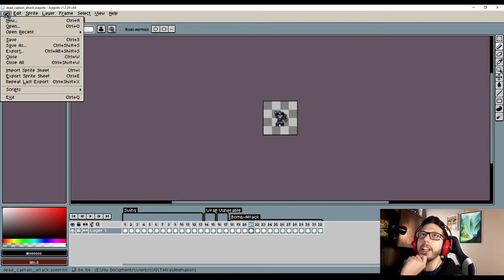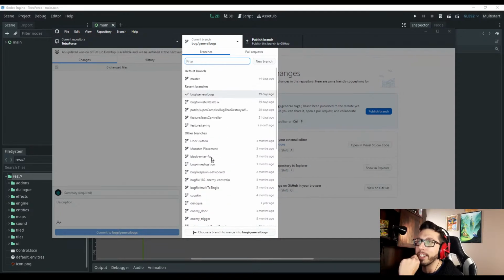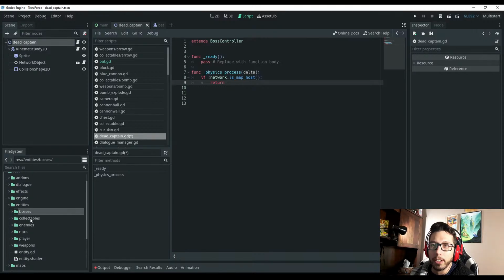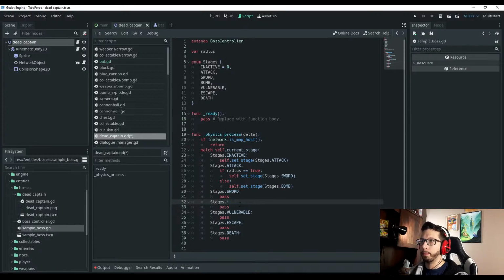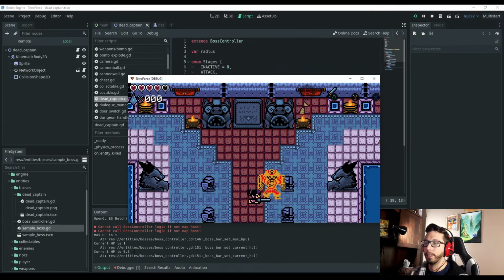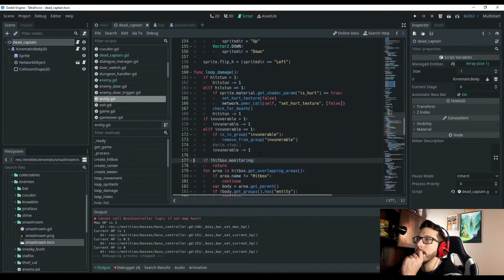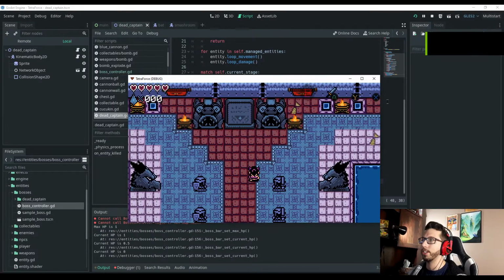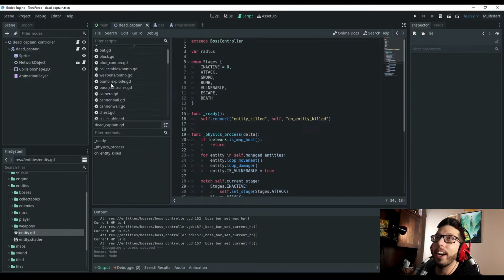TetraForce Live Stream [DEV LOG: BOSS DEVELOPMENT PT 3]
Starting to get into the Bosses of TetraForce!